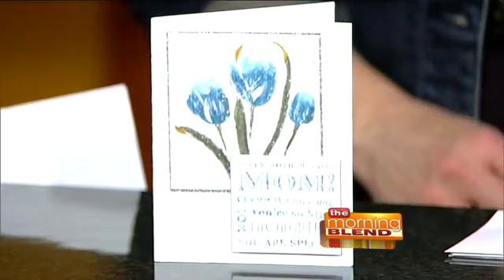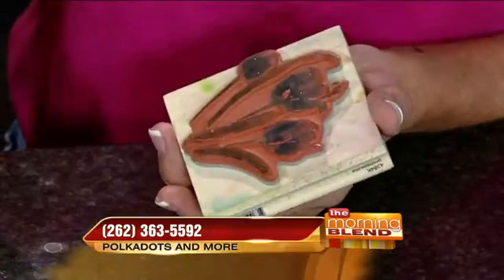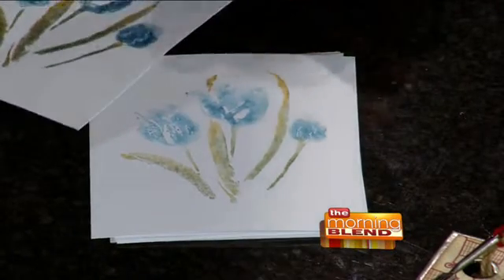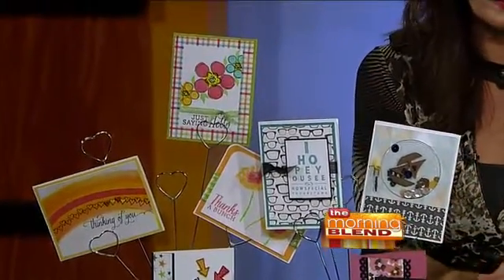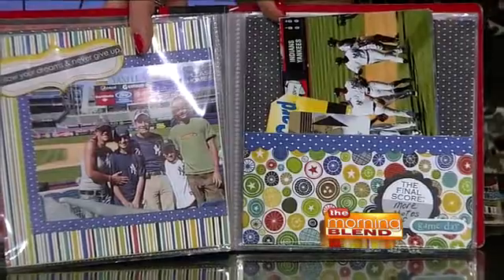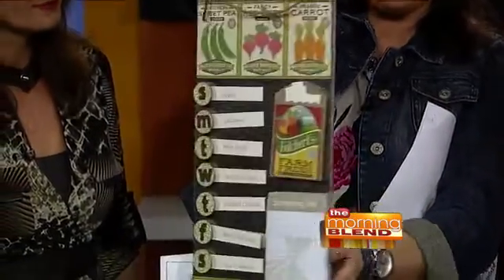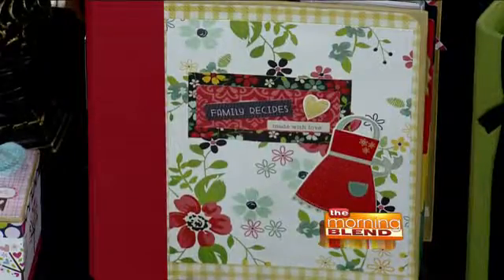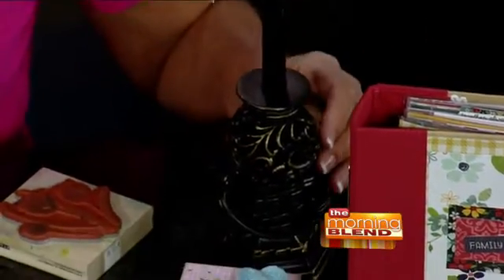D.I.Y. Crafting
Your place for rubber stamps and scrapbook supplies!  Join us to find out more about this fun place to shop and learn about making crafts!

PolkadotsAndMore.com

Polkadots and More

555 Bay View Road

Mukwonago